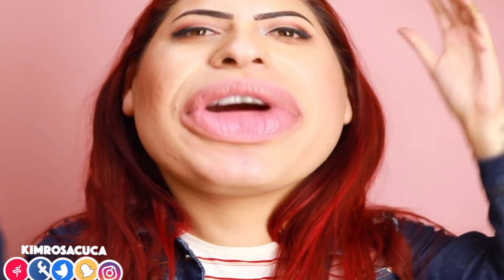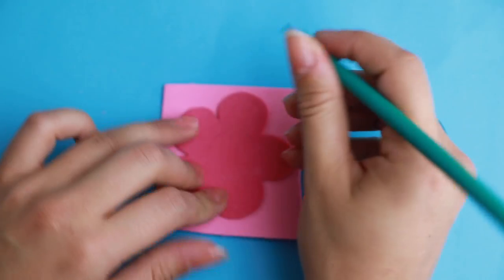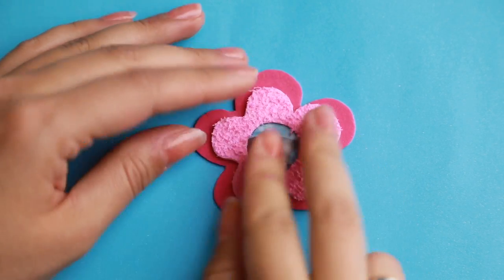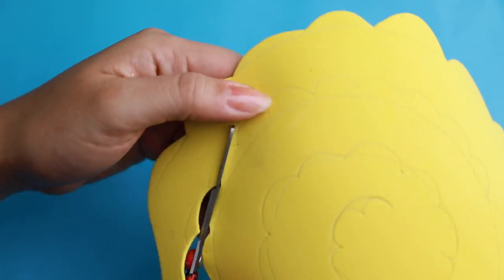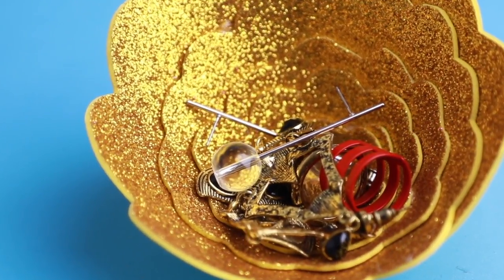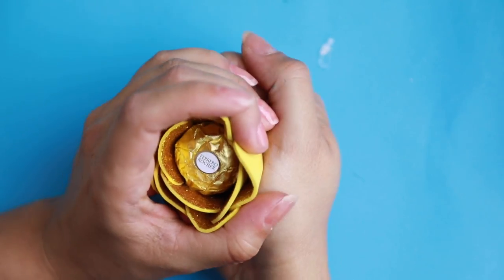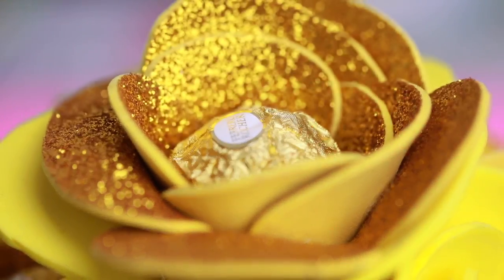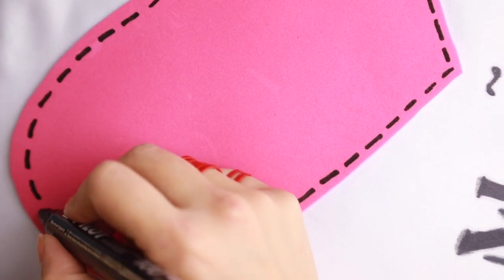PRESENTES CRIATIVOS PARA QUEM NÃO TEM DINHEIRO NENHUM DIADASMÃESDIY | KIM ROSACUCA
ME MANDEM COISINHAS 💛
Kimberli Carvalho
Rua Pedro Américo, 640
Complemento: Apto 115
Cidade: Curitiba
Estado: Paraná
CEP: 81110010

↪️ QUE TAL VER MAIS VÍDEOS? Aqui estão as Playlists que eu AGARANTXO!